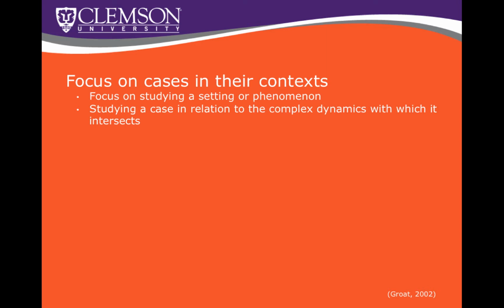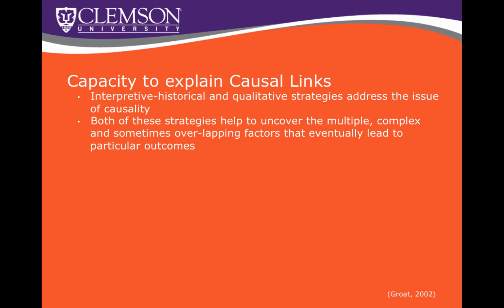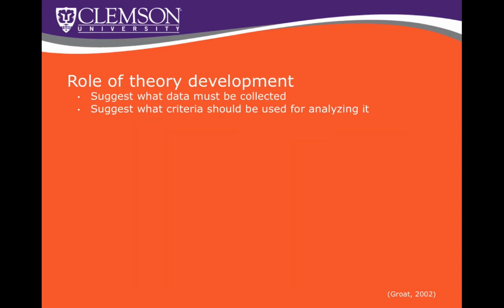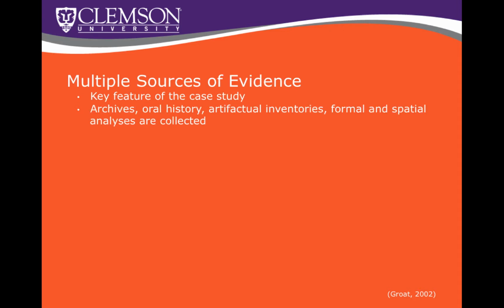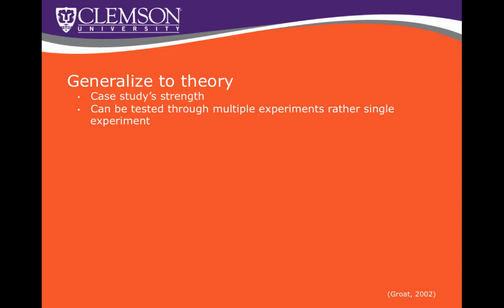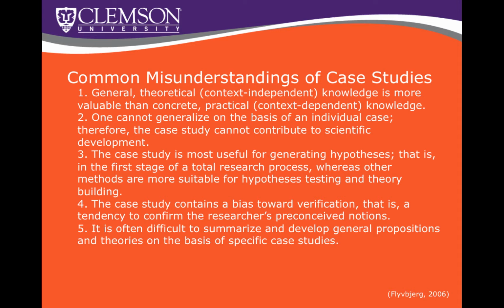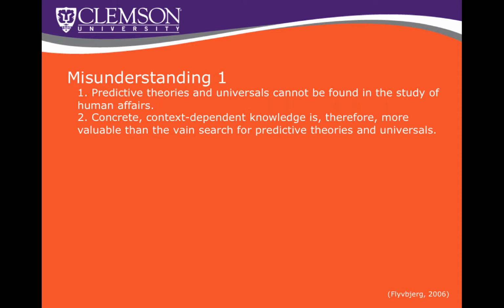Lecture 1 What is a Case Study